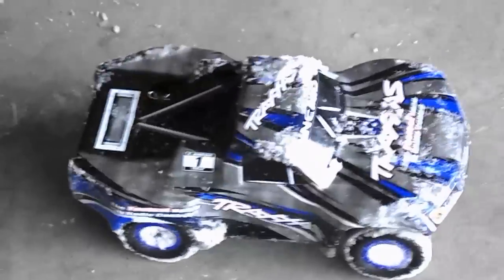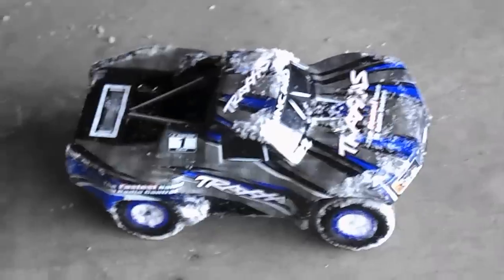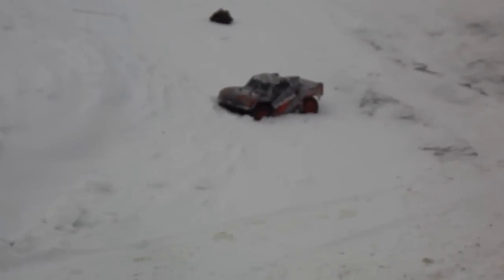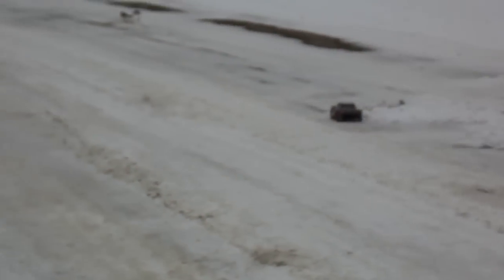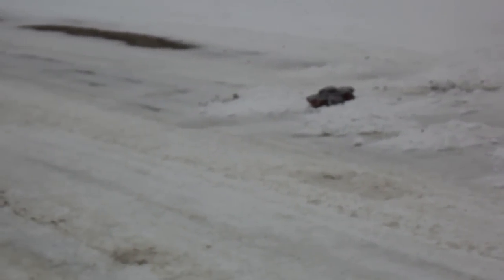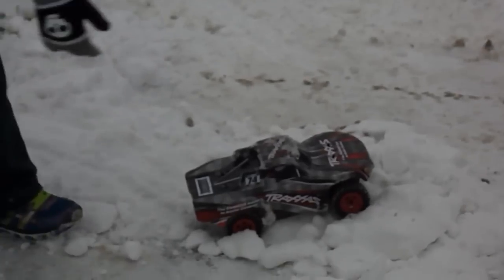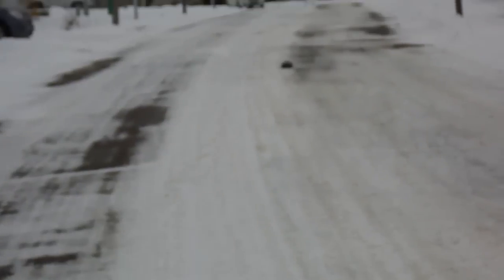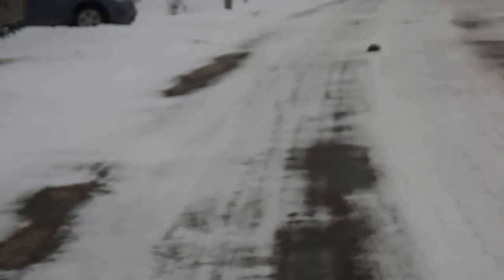Traxxas Latrax RTR SST Stadium Truck 1/18 Scale 4WD Snow Run!!!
Not exactly built for snow, right?? Snow slows this little low riders quite a bit, but still a Traxxas blast! BONUS FOOTAGE OF CAT MEOWING!!